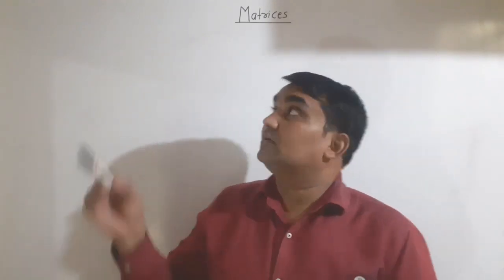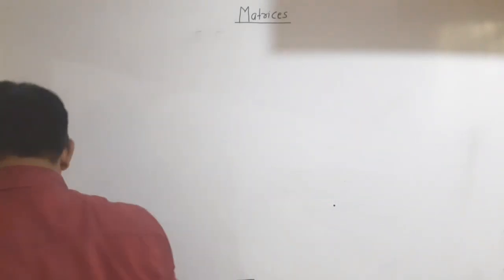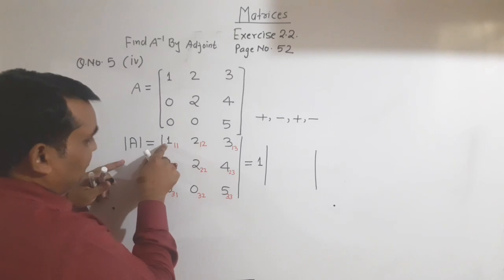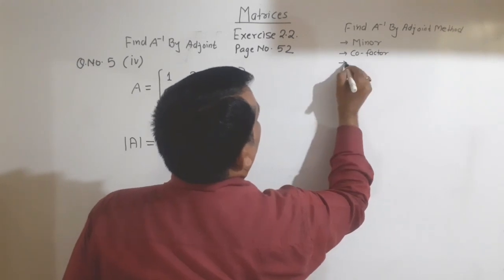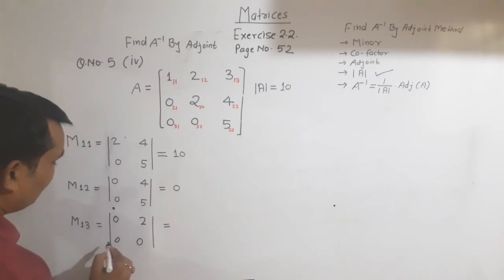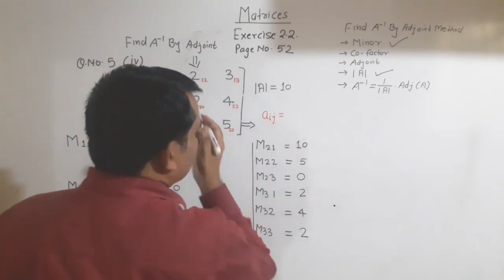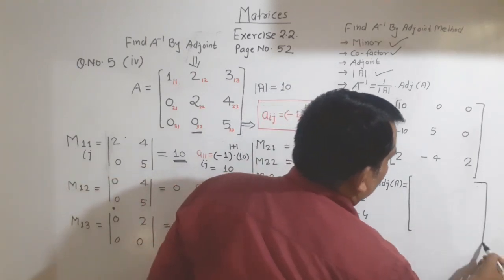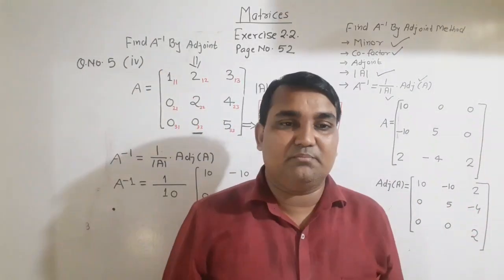STD.XII-MATHEMATICS & STATISTICS-MATRICES-INVERSE OF MATRIX BY ADJOINT METHOD-By...CVM SIR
MATRICES-INVERSE OF MATRIX BY ADJOINT METHOD-By...CVM SIR 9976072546